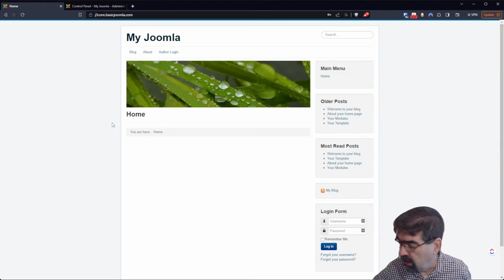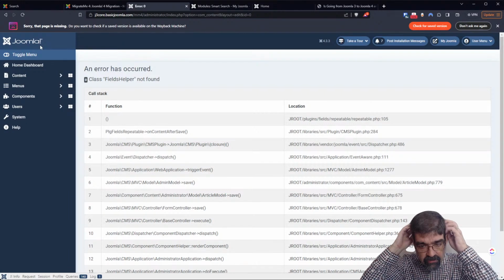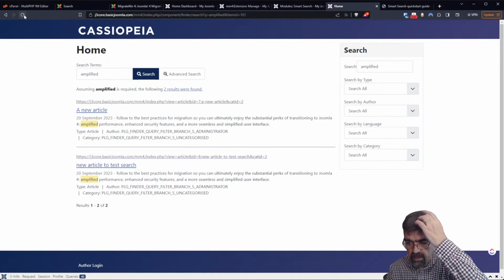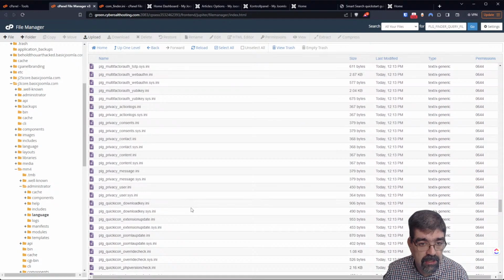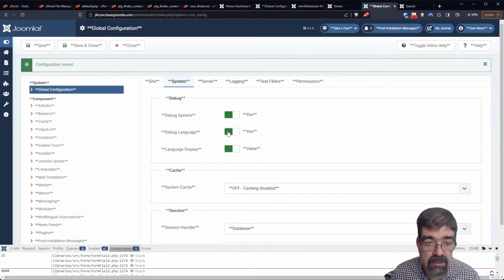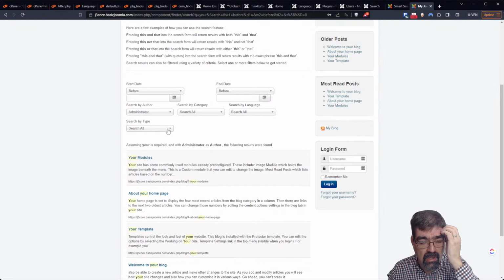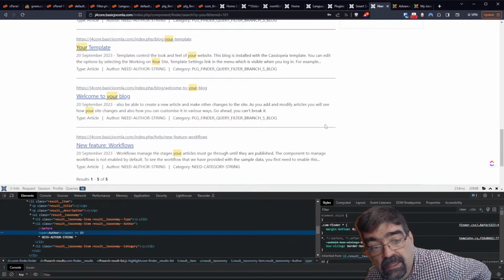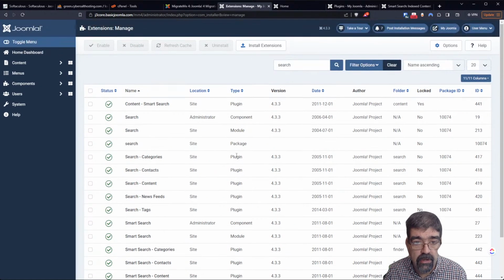First Look at Smart Search for Joomla 4 & 5 - 👀 WMW 222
Tune into Basic Joomla Tutorials "Watch Me Work" episode 222 for a "First Look" at Smart Search in Joomla 4 and Joomla 5.

Join Tim Davis as he guides you through the process of setting up Smart Search on a migrated Joomla 4 site. Discover how to:
*   Enable the Smart Search content plugin to ensure your index is automatically updated as content changes.
*   Run the indexer to make existing content searchable.
*   Control precisely which content types (like articles, categories, or tags) are included in your search results.

Experience the power of autocomplete suggestions as users type in the search box, and explore the advanced search options available. The episode also demonstrates how to properly remove the incompatible old Joomla 3 search component.

Witness real-world troubleshooting as Tim tackles a persistent issue where author and category strings weren't correctly translating in search results on a migrated site, showcasing the complexities of Joomla migrations and debugging. Learn crucial insights into maintaining your site's search capabilities and resolving common post-migration challenges.

00:00:00 Introduction & Joomla 3 vs. 4 Search
00:13:56 Smart Search Configuration
00:28:16 Frontend Testing & Issues
01:01:15 Advanced Troubleshooting
02:53:50 Resolution & Takeaways